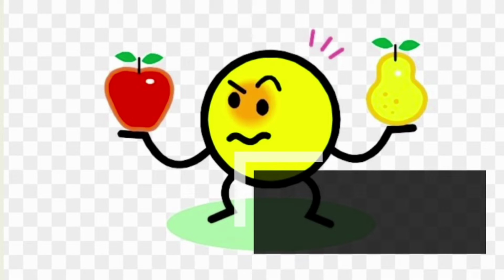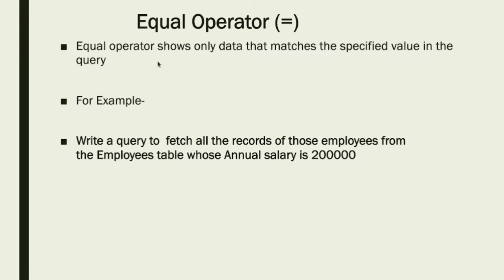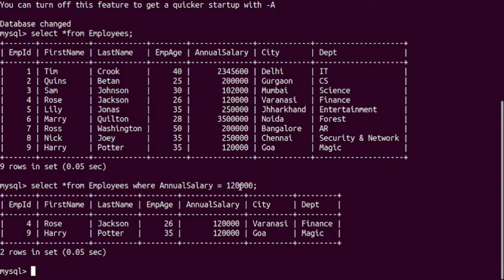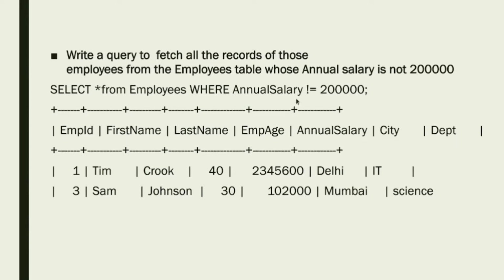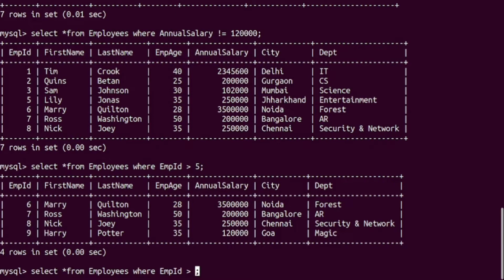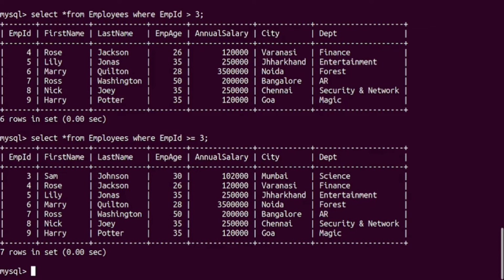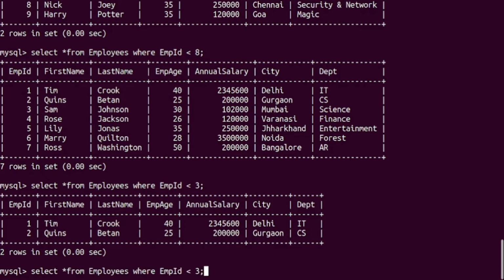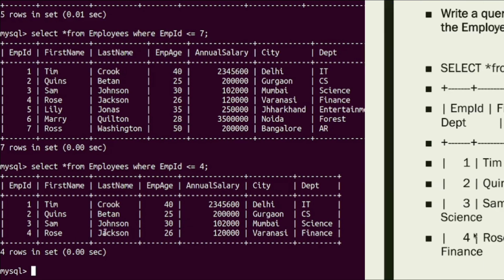MySQL | Comparison Operators in MySQL | Equal Operator | SQL Query|Talat Waheed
Comparison Operators in MySQL.
How we can use comparison operators with easy examples?
Equal Operator, Not Equal Operator, Greater than operator, and many more!!
Check out the full video to know more

TimeStamps
0:00 Introduction
0:11  Comparison Operator
1:03  Equal Operator
2:44  Not Equal Operator
3:34  Greater than Operator
4:27  Greater than equals to Operator
5:28 Less than Operator
6:11 Less than equals to Operator
6:59 Next Topic